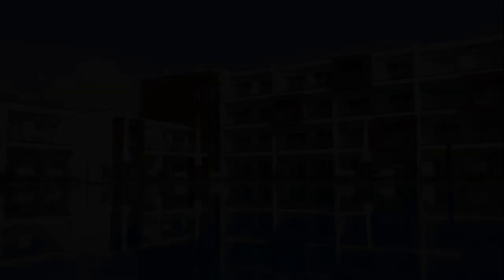Piamarta Apartments, Toscolano Maderno, Italy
About Property:
You're eligible for a Genius discount at Piamarta Apartments! To save at this property, all you have to do is sign in.
Set 29 km from Desenzano Castle, Piamarta Apartments offers a garden, a terrace and air-conditioned accommodation with a balcony and free WiFi. Private parking is available on site.
The accommodation comes with a flat-screen TV and a private bathroom with bidet, shower and a hairdryer, while the kitchen features a fridge, an oven and a microwave. A st...
Property Type: Hotel
Address: Via Lungolago Giuseppe Zanardelli 35, 25088 Toscolano Maderno, Italy
Searching For
1. Piamarta Apartments - Toscolano Maderno - Italy
2. Piamarta Apartments - Toscolano Maderno - Italy Address
3. Piamarta Apartments - Toscolano Maderno - Italy Rooms
4. Piamarta Apartments - Toscolano Maderno - Italy Amenities
5. Piamarta Apartments - Toscolano Maderno - Italy Offers and Deals
Audio Credit:
Track Title: Subway Dreams
Artist: Dan Henig